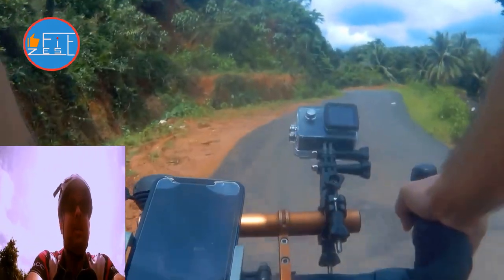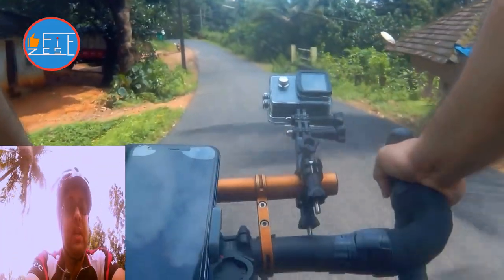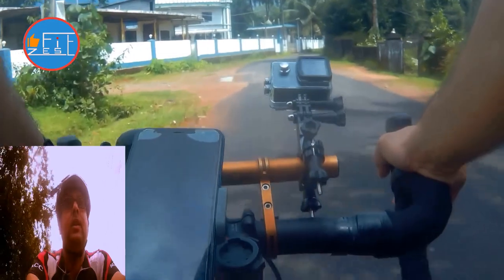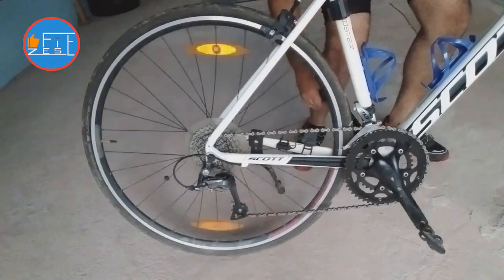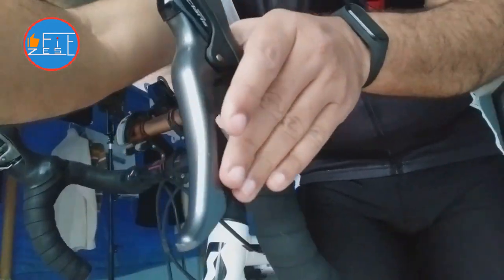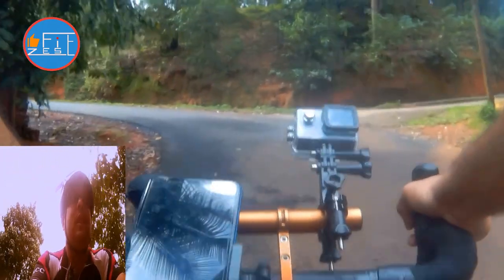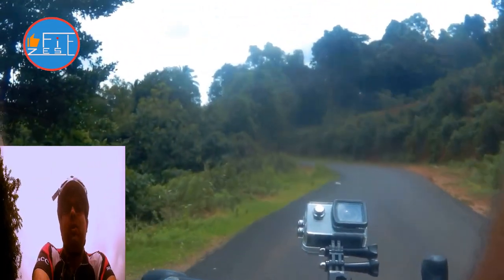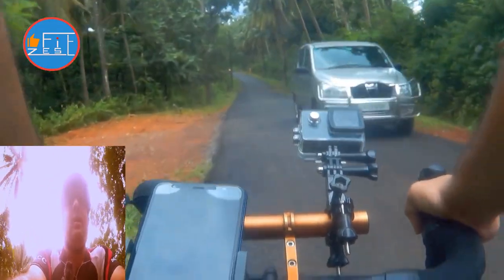How to use bicycle / bike gears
Bike gears allow you to maintain a constant cadence - pedal rpm that is comfortable to you irrespective of the terrain or gradient. However different bikes have different number of gears and different types of shifters.
                In this video I show and explain you the types of gear shifters and how to use the gears efficiently so that you can enjoy cycling.
                Pointers on changing gears, what to avoid and when to choose what gears is covered in the video.